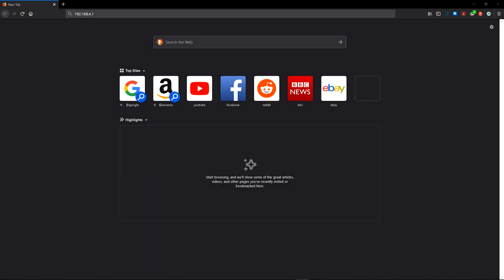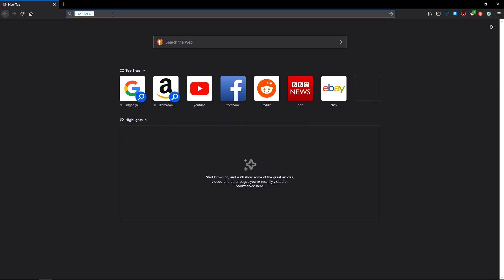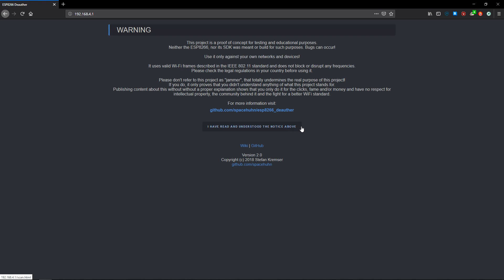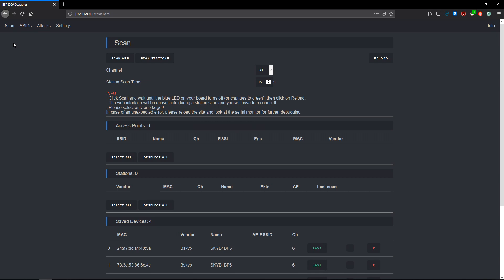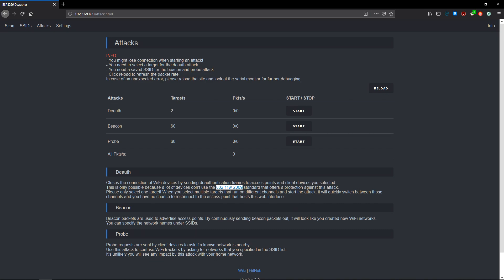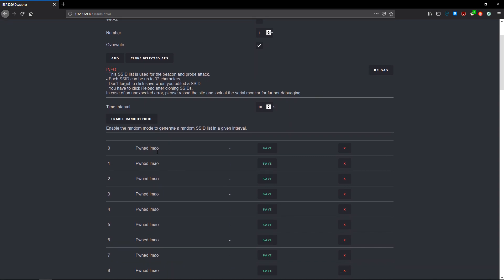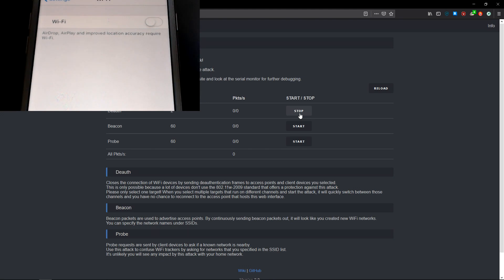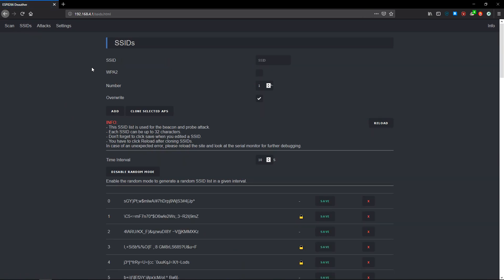USB WIFI Deauther | Maltronics USB Overview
Want to use a browser that pays you to use it AND protects your privacy?

This video is a quick look at what a WIFI Deauther is and how it works. This WIFI Deauther was purchased from Maltronics

In this video I try to give an educational look at what a WIFI Deauther is and why they work. This exploit has been available ever since the WPA2 WIFI standard and 802.11 protocol was released, however a fix was released in 2009. Due to manufacturers and technology firms being slow and reluctant to change/upgrade, this deauth attack remains exploitable today.

The purpose of this video is to show people the vulnerabilities of not keeping up to date with security issues, and to help further the fight for a safer and more secure WIFI protocol and overall more secure internet.

WPA3 has already been released and still adoption is less than perfect. WPA2 also has other problems with it, such as four-way handshake capturing which makes it even less secure.

IF MORE PEOPLE UNDERSTAND HOW AN ATTACKER COULD BREACH THEIR SECURITY THEN THEY HAVE THE CHANCE TO PROTECT AGAINST SIMILAR SECURITY BREACHES. I TAKE NO RESPONSIBILITY FOR RECKLESS/DANGEROUS USE OF THE KNOWLEDGE IN THIS VIDEO.